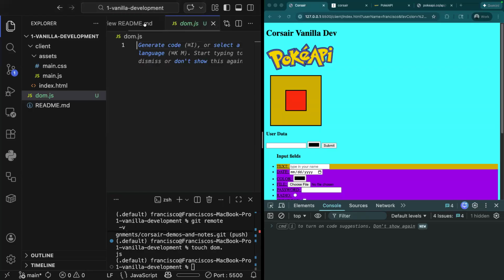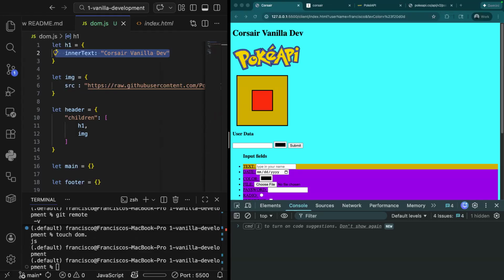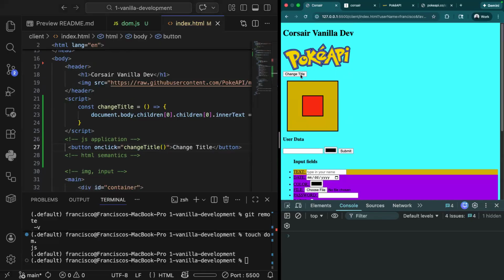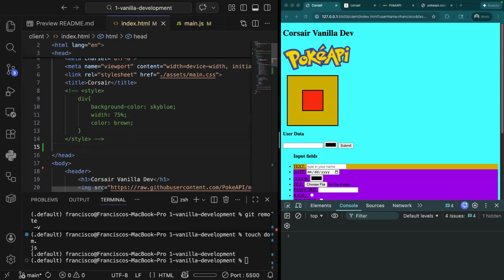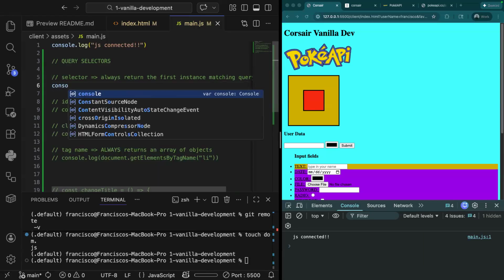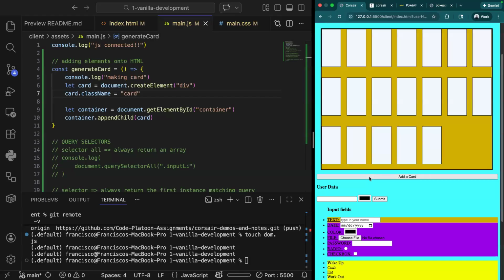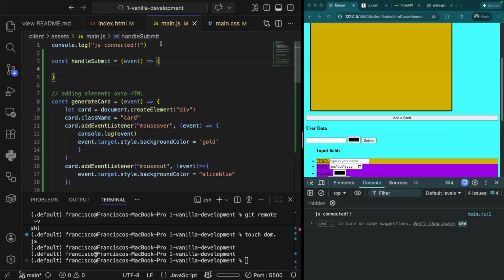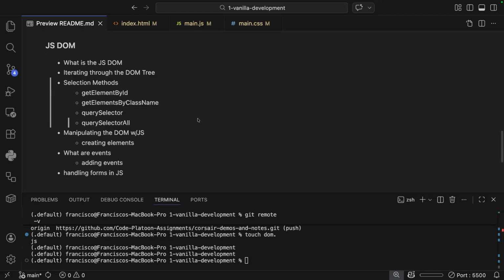1.2 Vanilla Development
Corsair Platoon